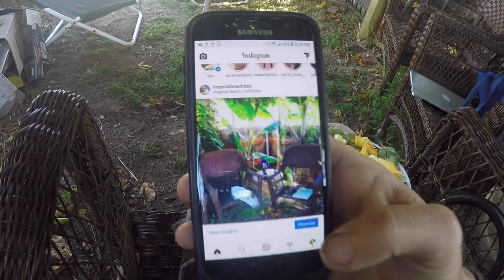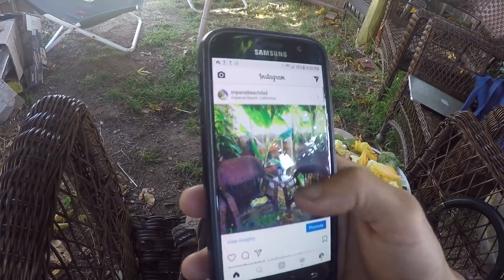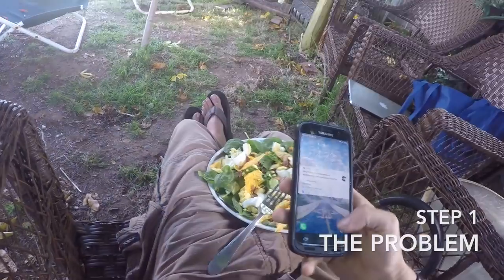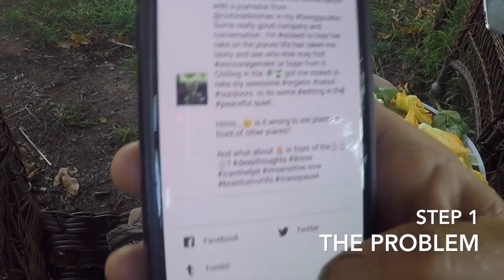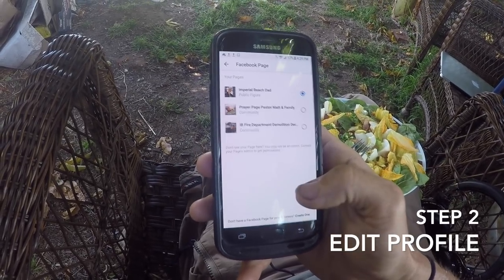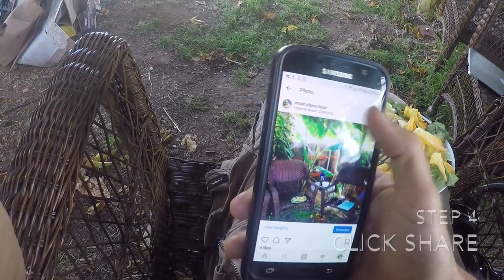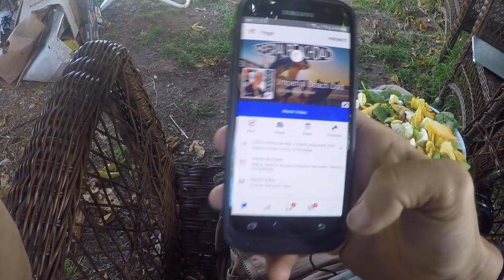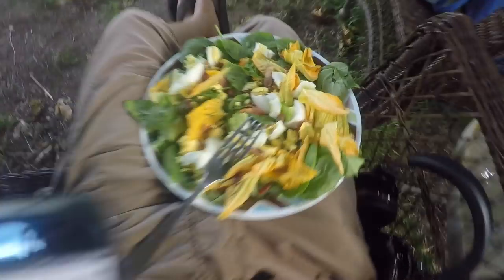Instagram NOT sharing to Facebook??? PROBLEM SOLVED!!!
Frustrated because Instagram isn't sharing to Facebook the way it should?  I was too!!!  I reinstalled both apps and was still having trouble - sometimes it would share sometimes it wouldn't - until I discovered this super easy trick that works!

Follow the steps in this video to know your accounts are linked correctly before you click share and know that your instagram posts will reach your facebook friends as well.

This video is a bit out of my niche but I hope it helps some people out!  You can expect videos at least twice per week!